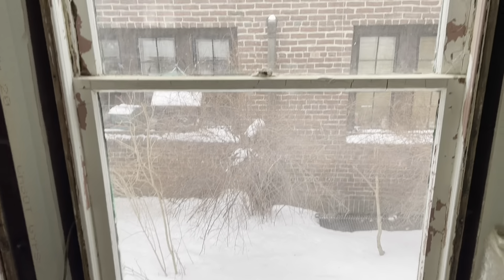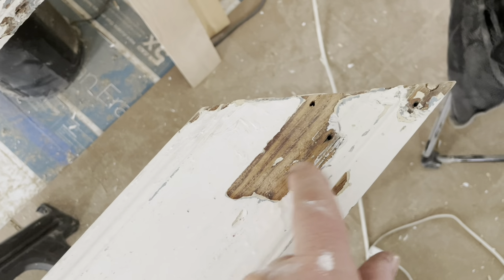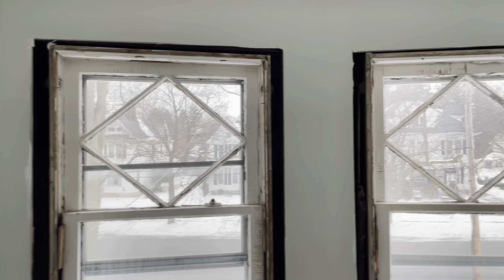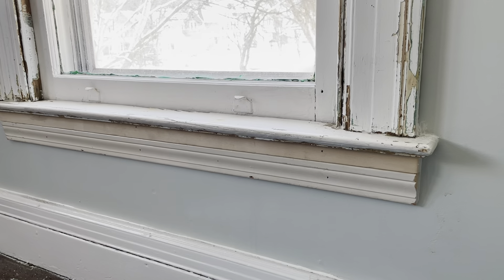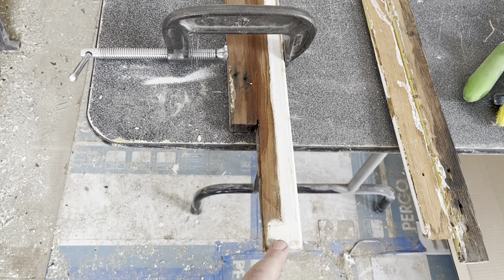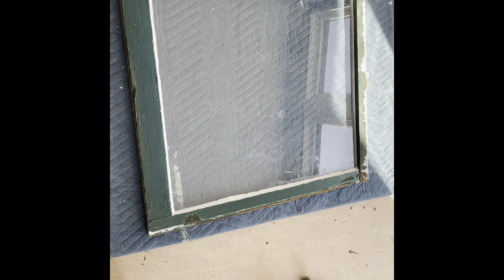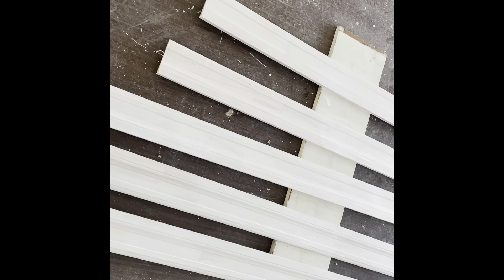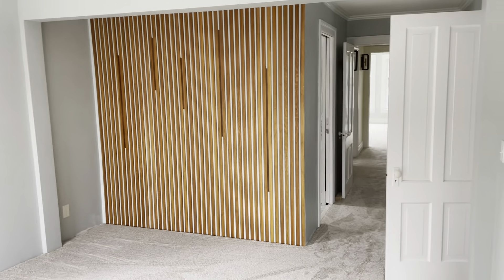1870 Restoration Chapter 22 how to repair sash windows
Sash windows, diy